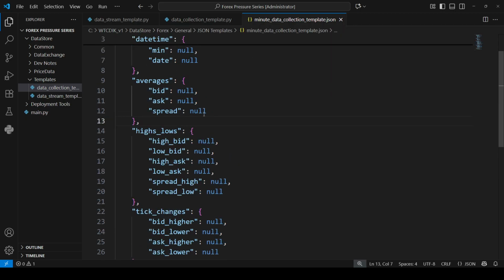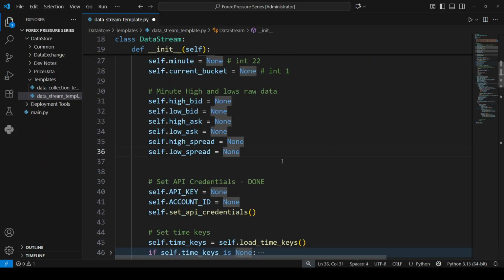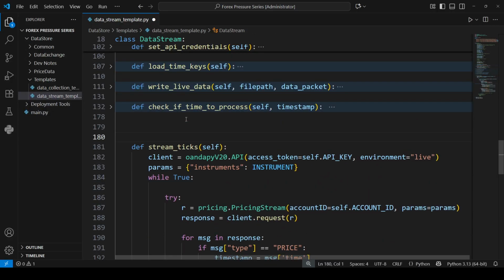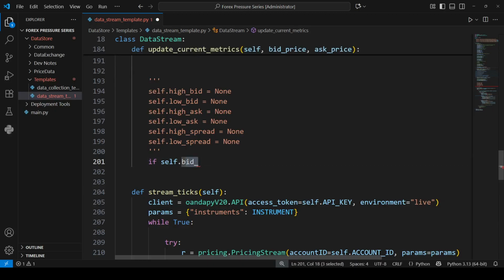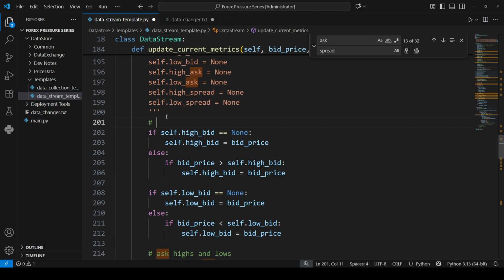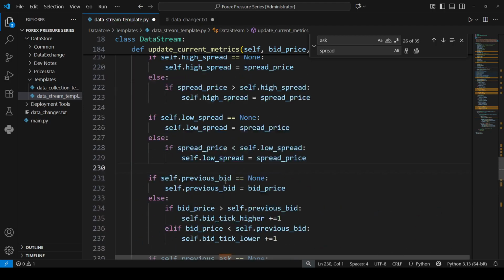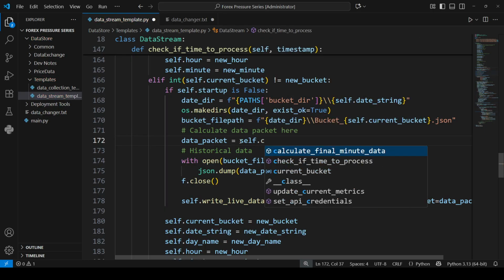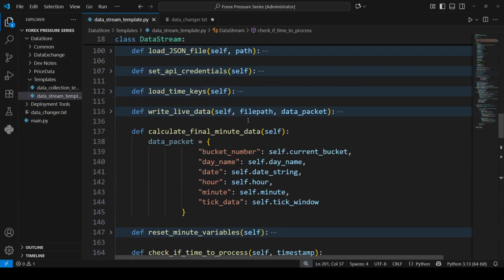Forex Robot Build - Part 2 - Episode 3: Adding the metrics to the stream.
Welcome to the third video in this little series, in this one we go back to the stream and add in the 13 tracking variables we are looking to use in order to detect the extreme, this was picked up on working on the collection module, follow along as we push in to adding the required metrics to complete the data and make a much richer dataset for the second system to work from.

We complete this video ready to perform the final calculations and create the output data packet that will be our new "data source" you once verified can also "get your hands on" for back testing and educational purposes!